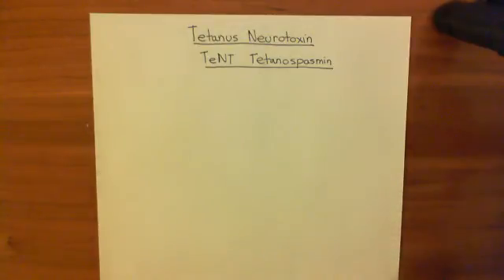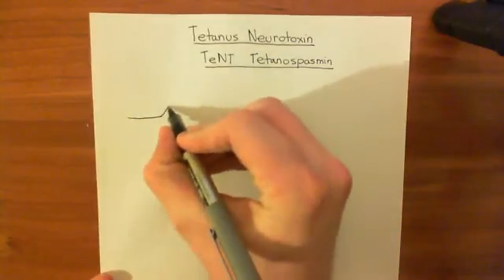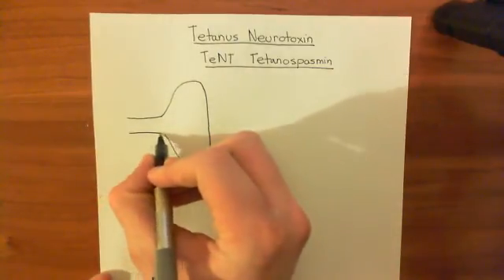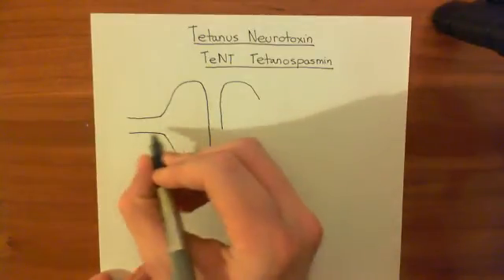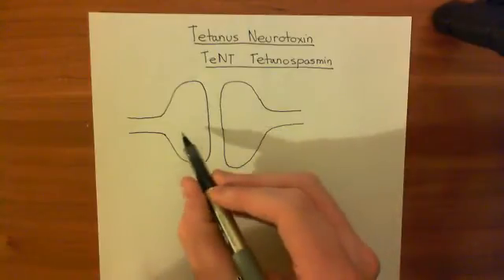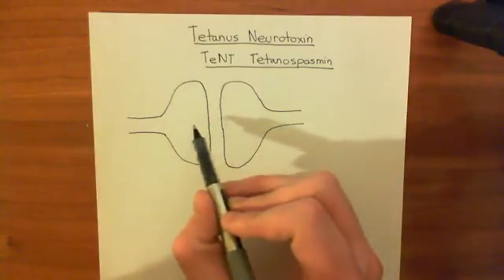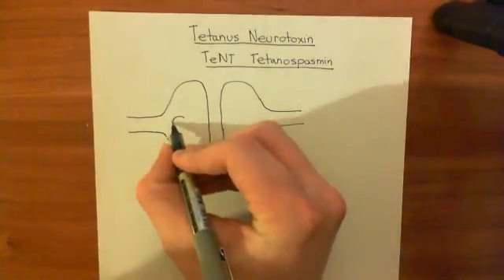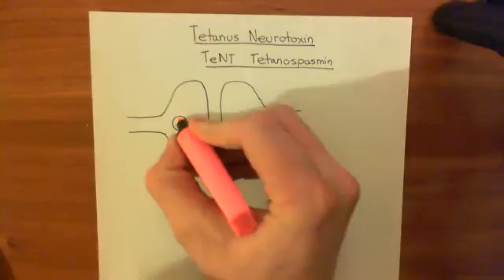Tetanus Neurotoxin Part 1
In this video we discuss the mechanism by which tetanus neurotoxin produces spastic paralysis.